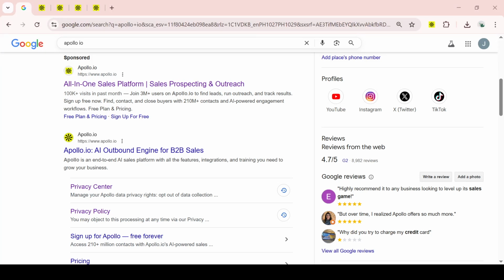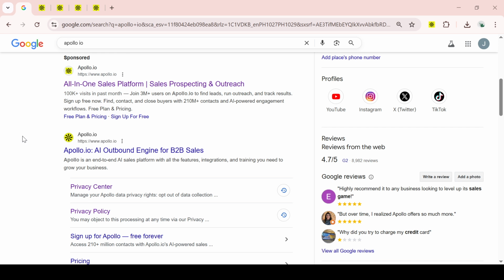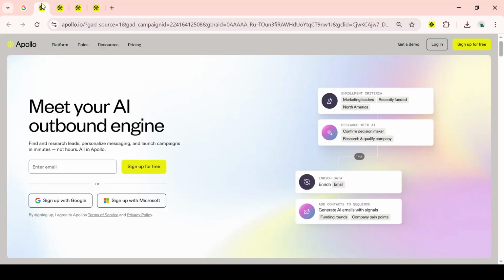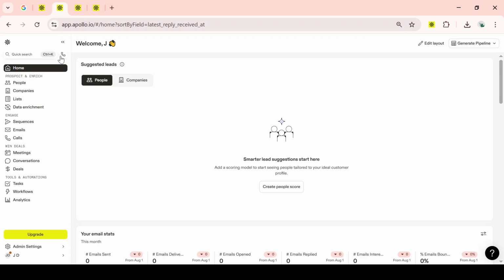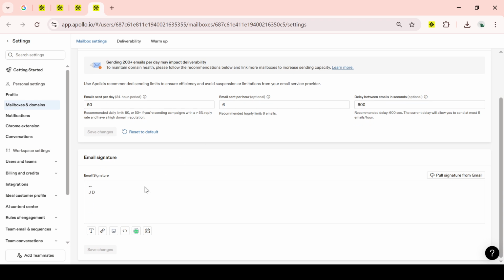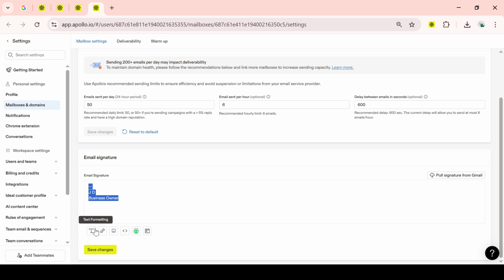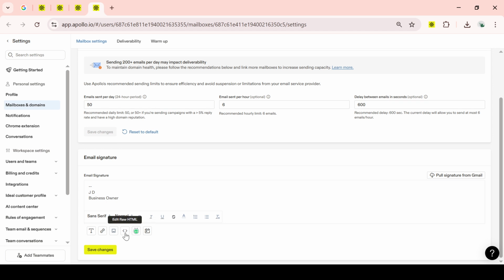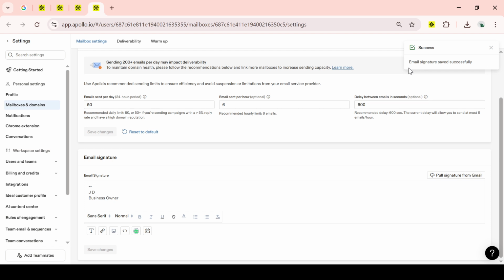How to Edit Signature in Apollo.io [2026 Full Guide]